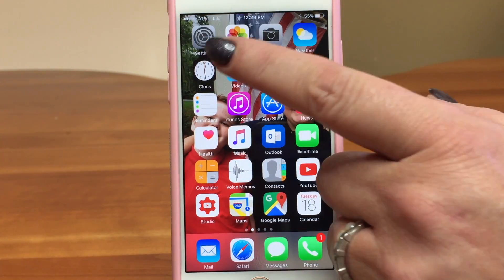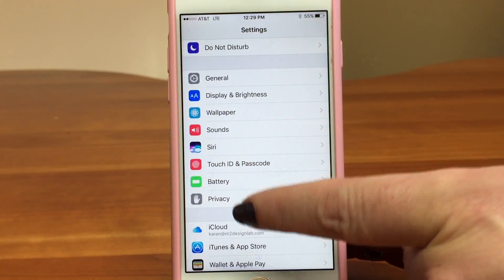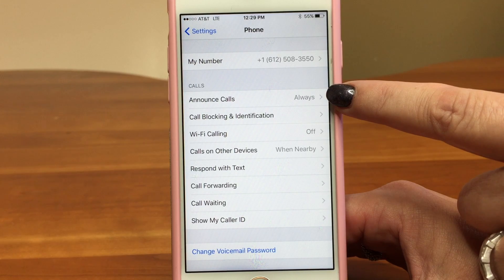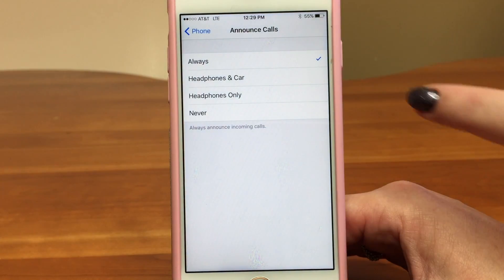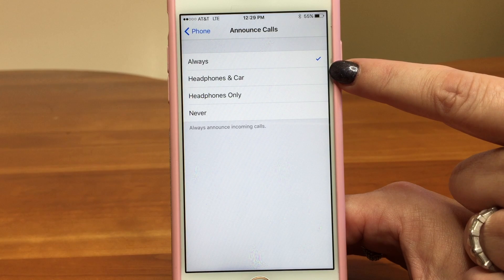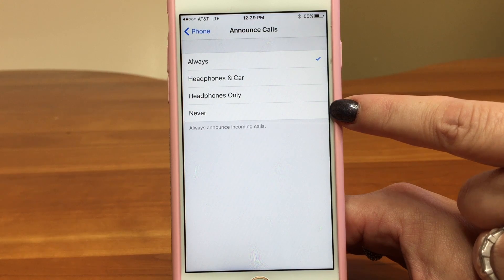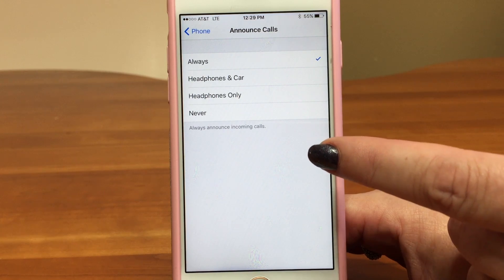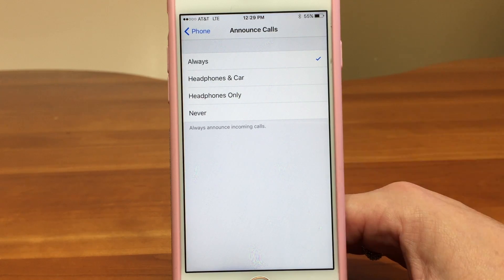iOS 10 - Announce Caller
This great new feature in iOS 10 will keep you from wondering who's calling and if it’s worth it to scramble to answer the call. If the caller is in your contacts, Siri will announce who's calling by first and last name. Learn how to turn this feature on (or off) and all about the announce caller options in the Settings app.